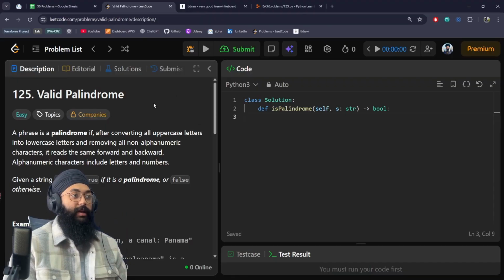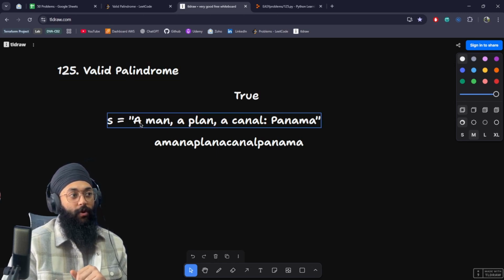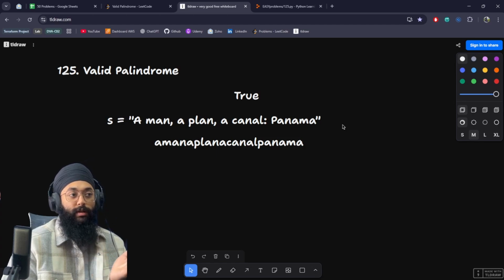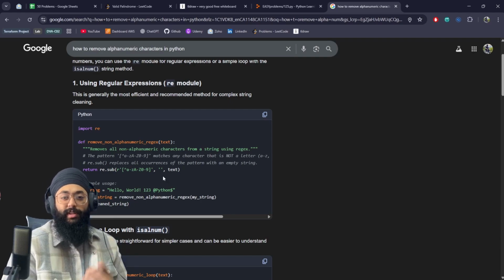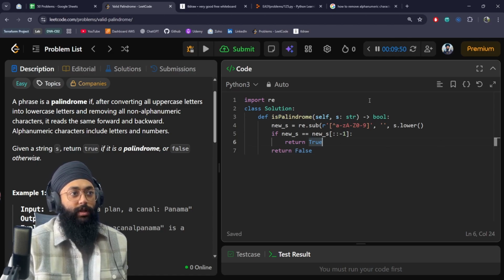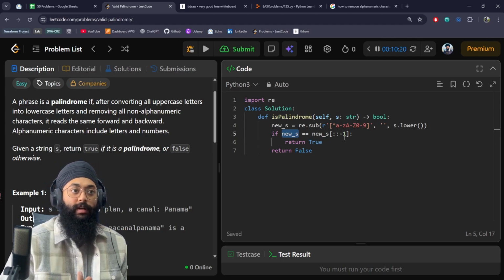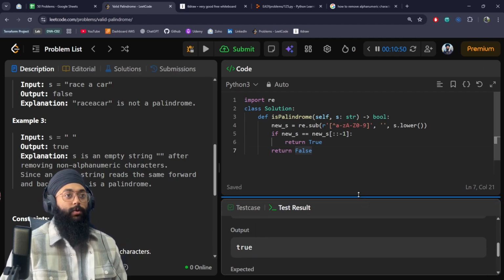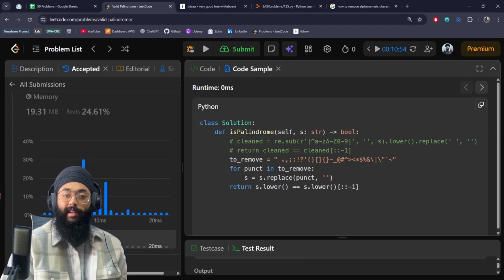Noob vs LeetCode 125: Valid Palindrome 3ms?! Fastest Solve Yet 🤯 | Python | Day 10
Day 10 of my 50-day LeetCode challenge!
Today I solved LeetCode 125: Valid Palindrome, and this was honestly my fastest solve yet.

Finished in about 10 minutes, and got around 3ms runtime.

I did have to Google one thing though — how to remove all non-alphanumeric characters in Python 😅
Ended up using re for pattern cleaning, and after that the logic was super straightforward.

If you’re new here:
I recently started learning Python, and for the next 50 days, I’m solving 50 LeetCode Easy problems with a 30-minute time limit.
Some days destroy me, some days feel smooth like this — but the goal is consistency.

Follow along if you’re also learning Python or DevOps.
On to Day 11! 💻🔥